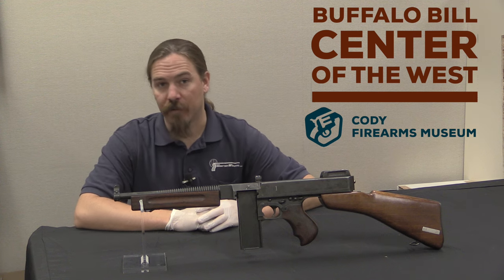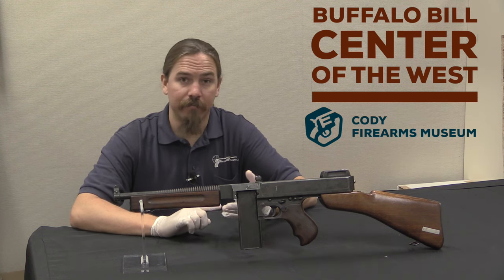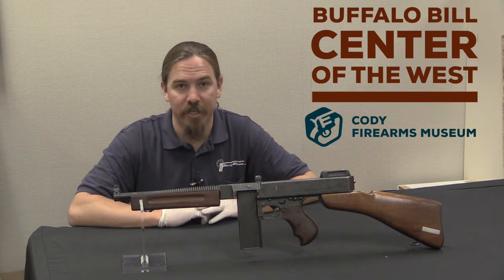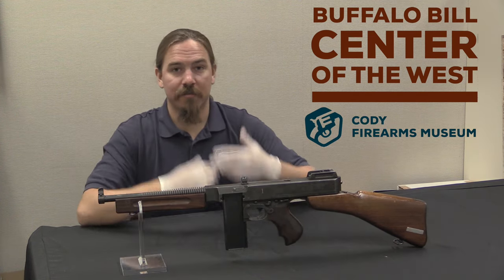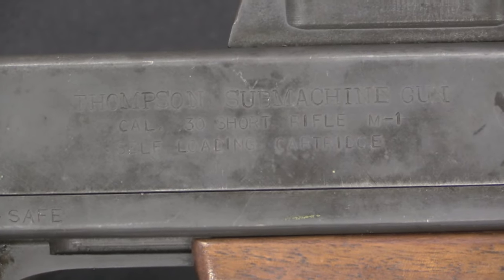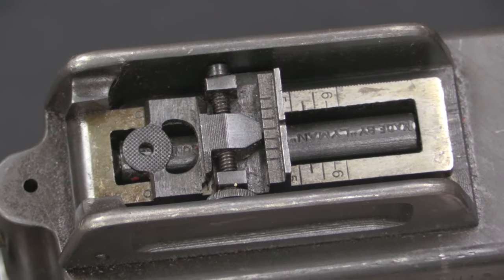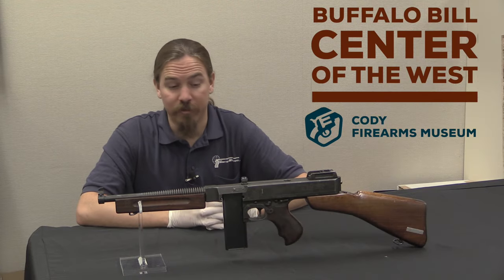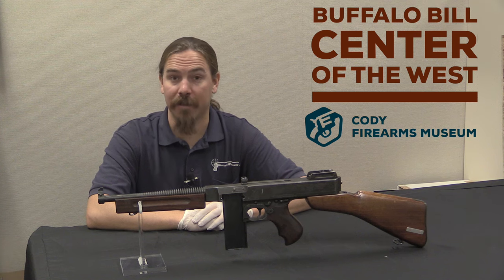Thompson SMG in 30 Carbine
When the US military released a request for what would become the M1 Carbine in 1940, the Auto-Ordnance Corporation offered up a Thompson submachine gun simply rechambered for the new .30 Carbine cartridge. This entailed a new magazine, a receiver modified for the longer magazine, and a new barrel and bolt face - but the other Thompson parts could remain unchanged form the standard .45 ACP models. This made the submission a pretty cheap and easy effort for Auto-Ordnance...which is a good thing, considering that it was almost assured to be rejected.

The stipulations for the new carbine included a weigh requirement of 5 pounds, and the Thompson weighed more than double that (in both .45ACP and .30 Carbine forms). Only a few were made, and the one submitted for military testing was rejected outright on the basis of weight. This example is serial number 1, and resides at the Cody Firearms Museum.